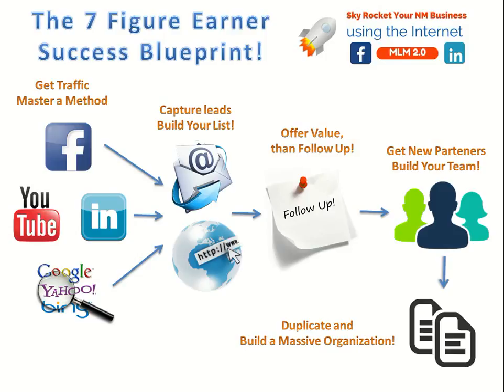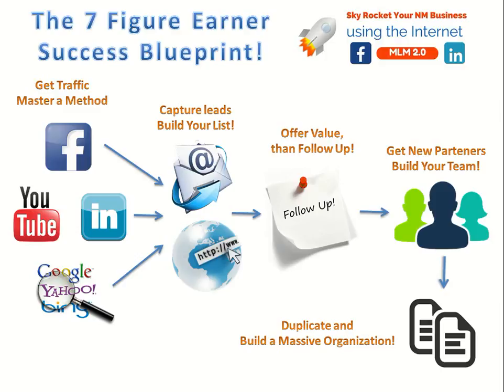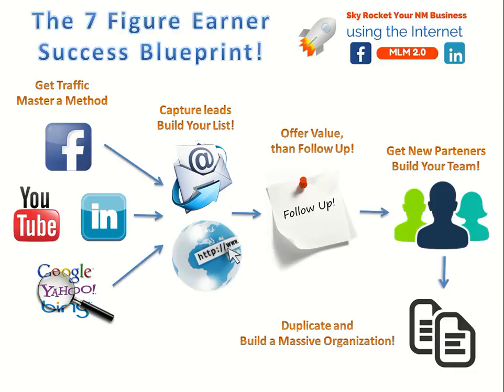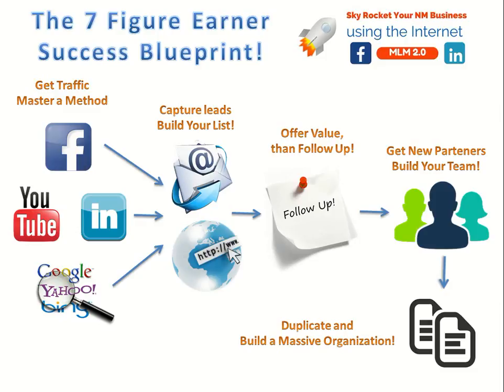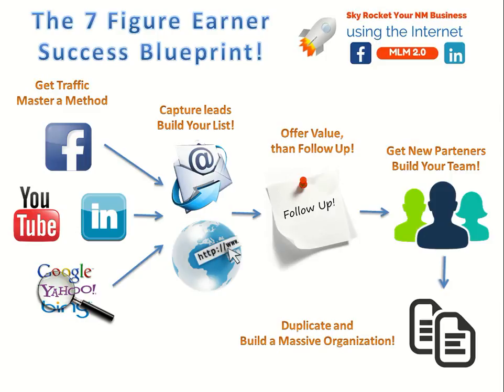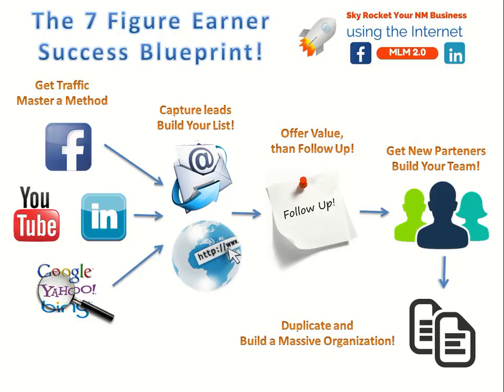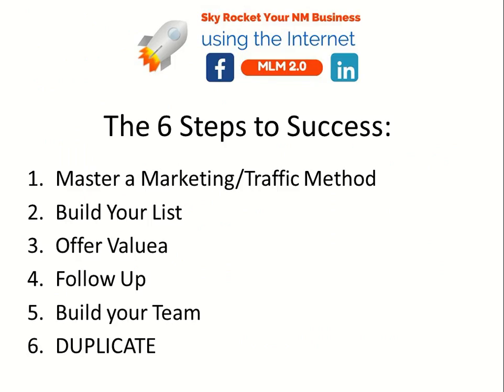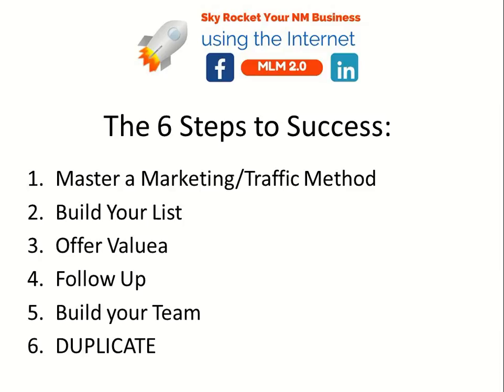The 7 Figure Earner Success Blueprint - Attraction Marketing Formula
The Blueprint is part of the Exclusive Network Marketing Training "MLM 2.0 Success Formula" which teaches you how to apply everything you see in the blueprint and how to use Attraction Marketing. Get the Full Course here with early bird special , code: earlybird.  Learn how to build your network marketing business online, from scratch by using social media like facebook, instagram, twitter, linkedin, PPC Methods, Banners, Solo Ads, SEO and much more cool stuff.

How to use facebook to promote your website
How to use facebook to market your business
How to use facebook to promote your business
How to use facebook to get leads
how to build a network marketing business
network marketing training
mlm training
network marketing success
network marketing tips